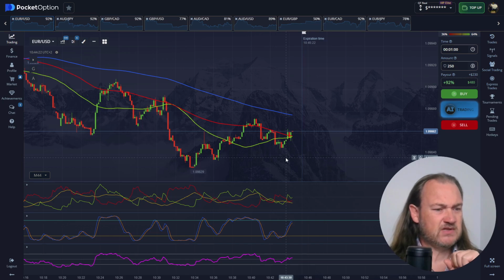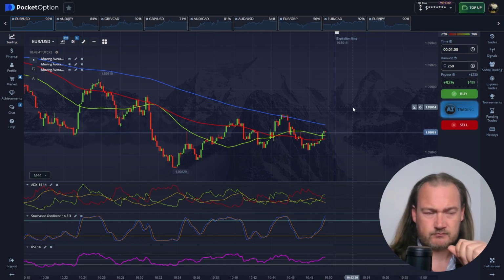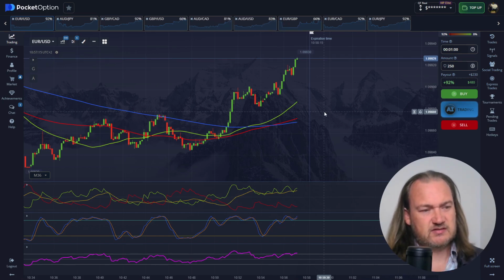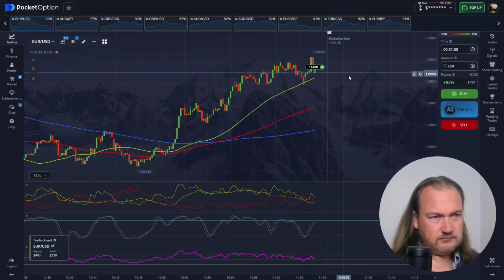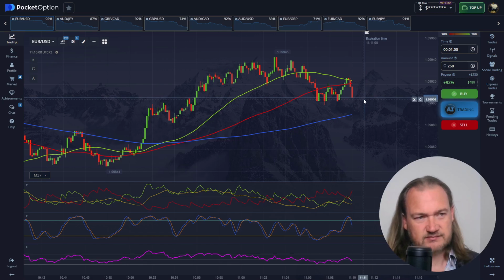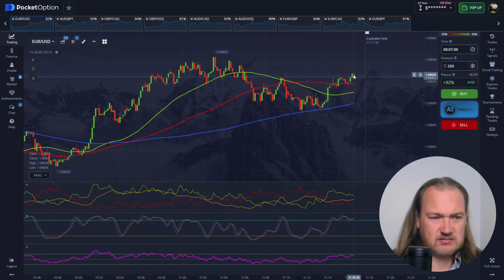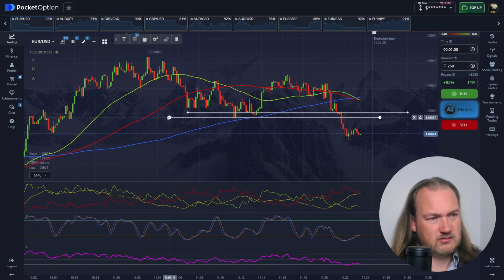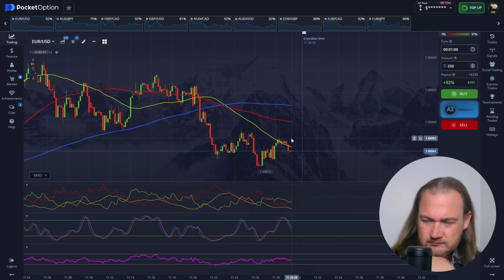08-10-2024 Daily trading session